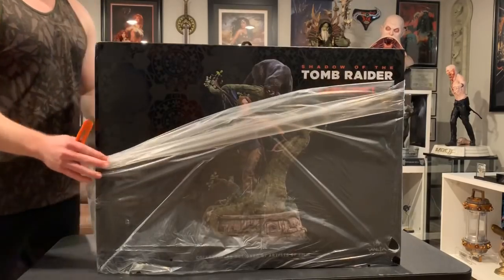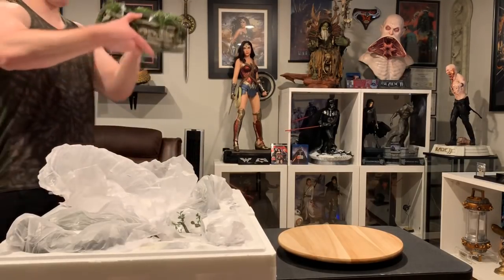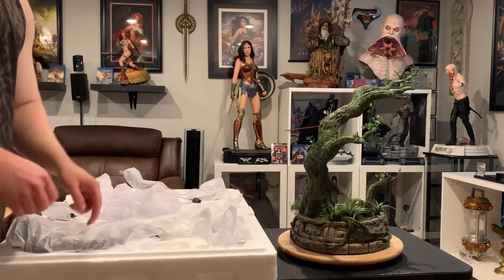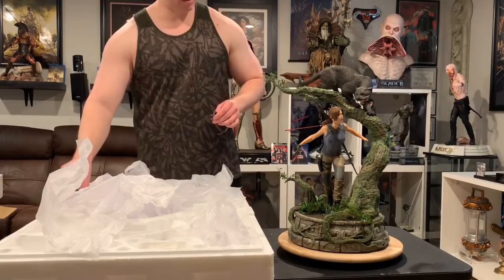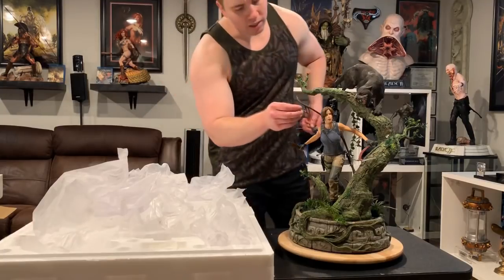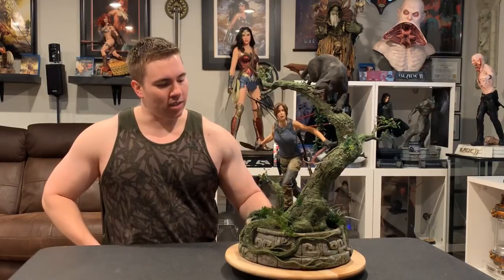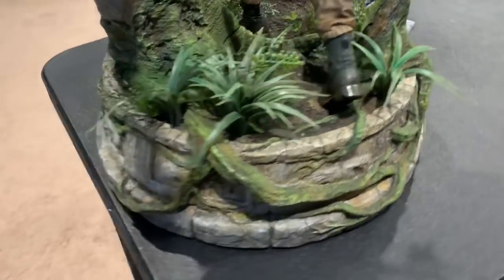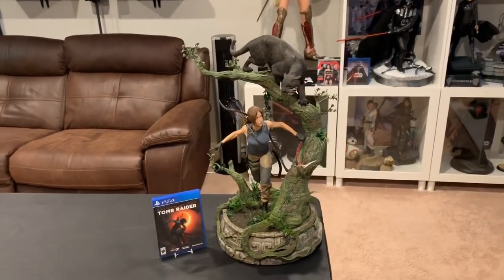Weta Lara Croft Tomb Raider 1/4 Statue Unboxing and Review